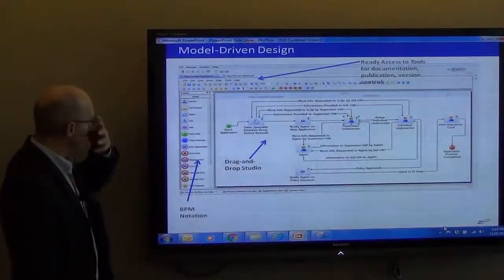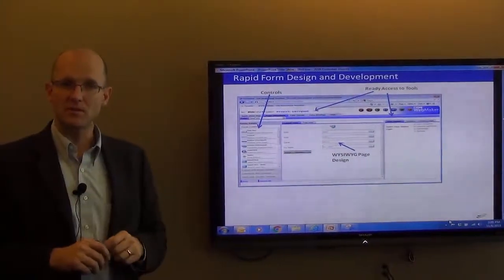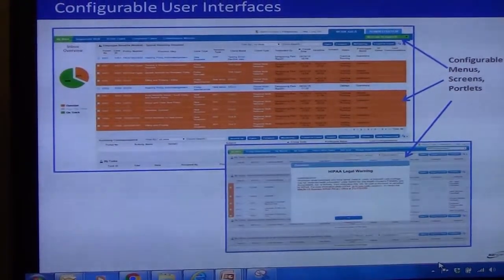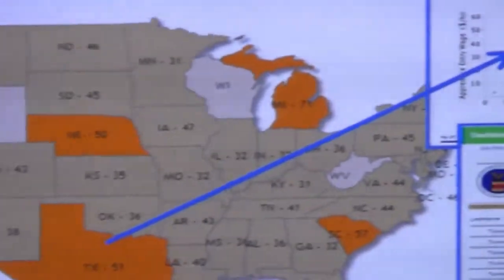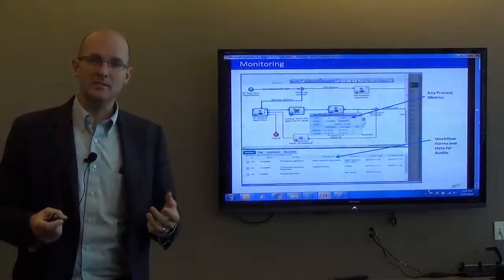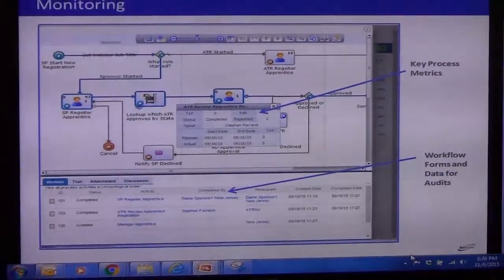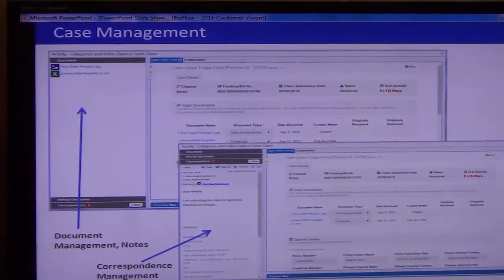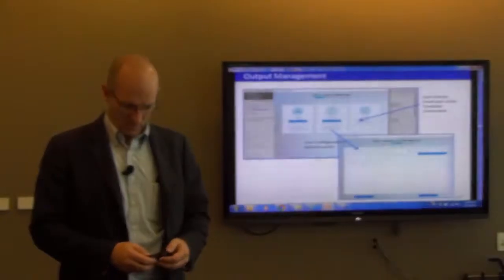Introduction to BizFlow - Part Two